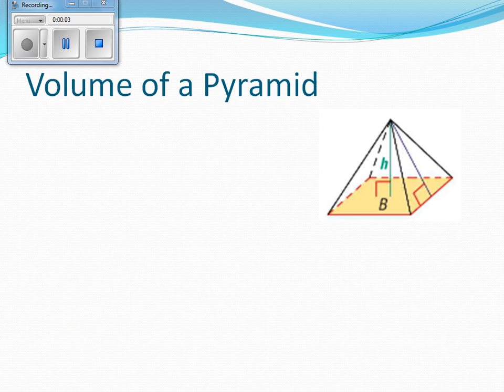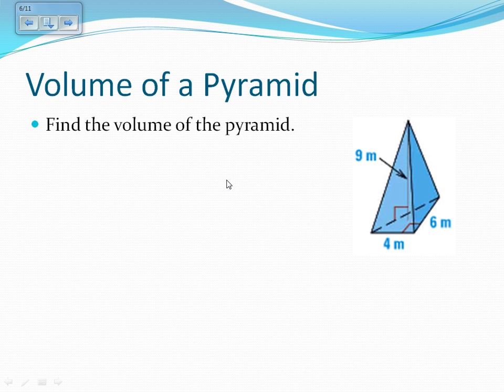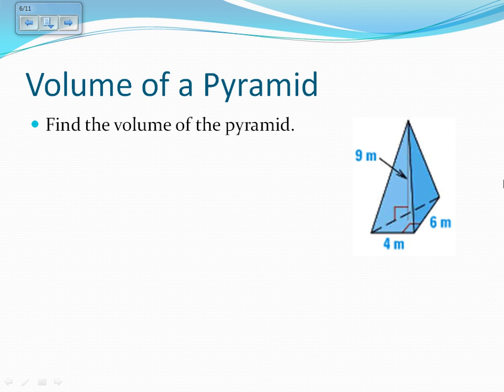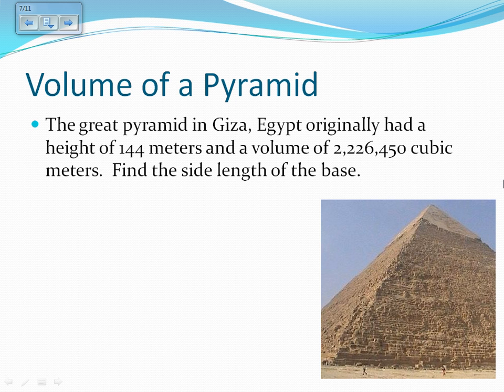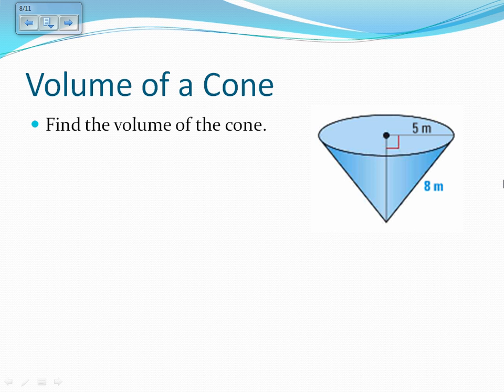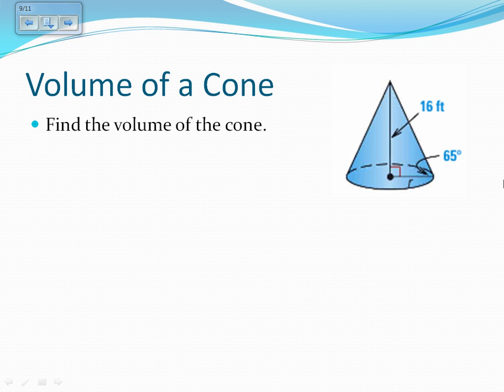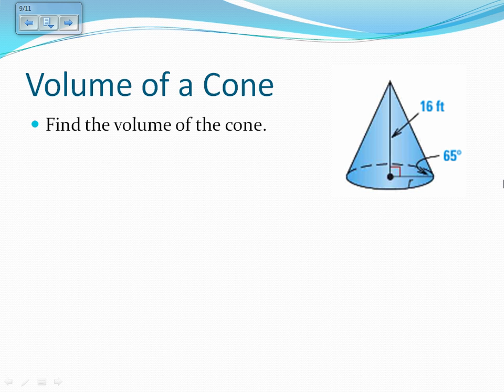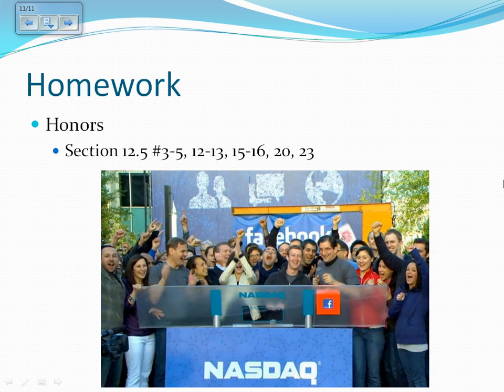GEO 12.5 (5.22.12).avi